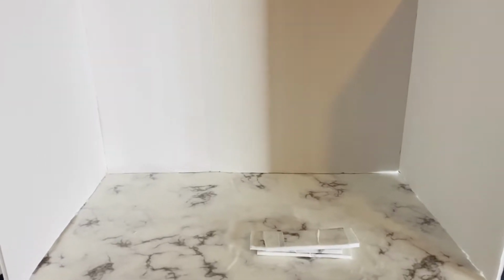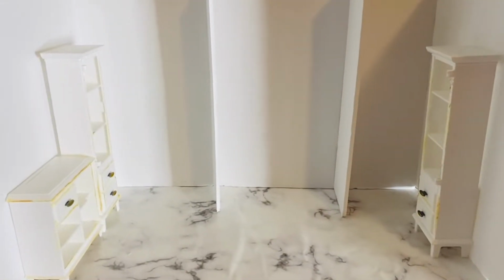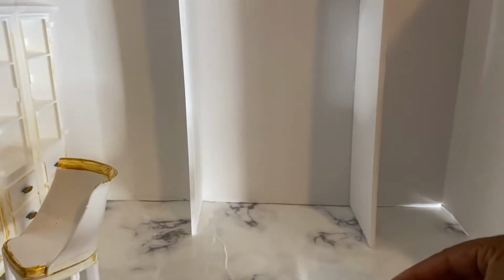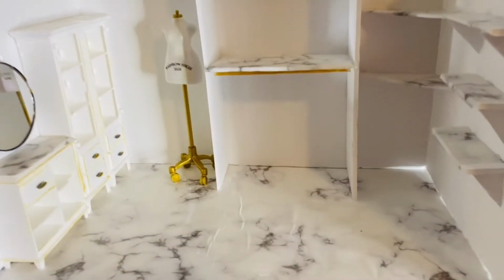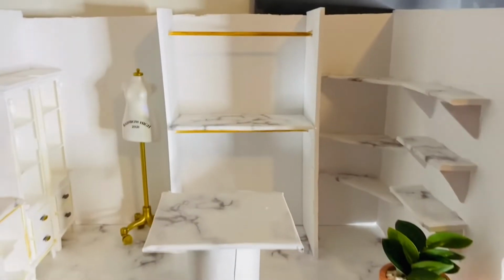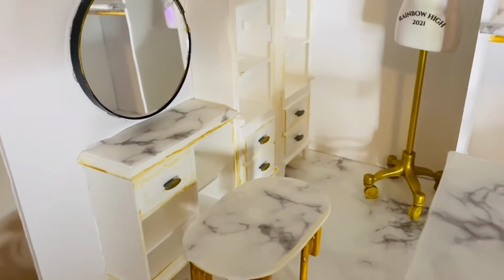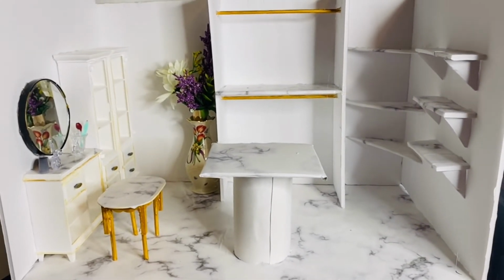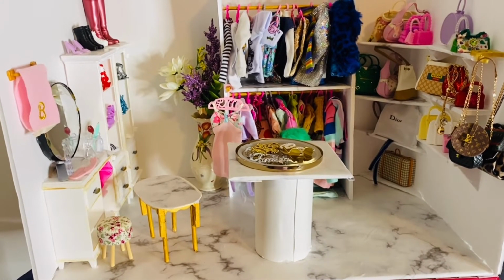DIY Barbie dream house closet! The ultimate luxury dream doll closet!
This video is meant for adult doll collectors or children over age 13 please watch with parents supervision.

Set I bought from Amazon link